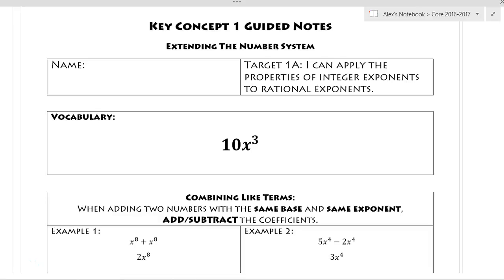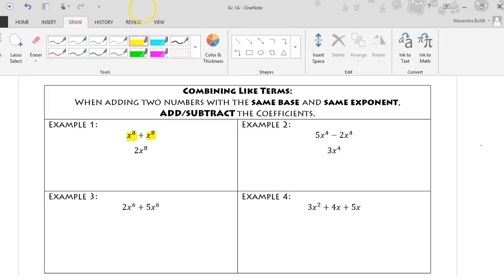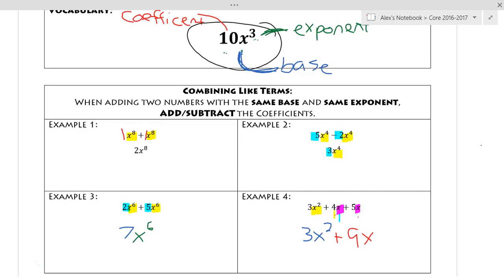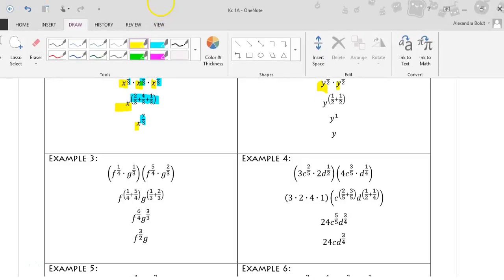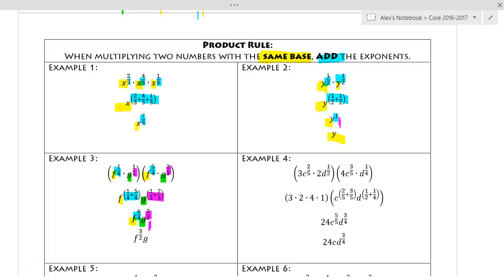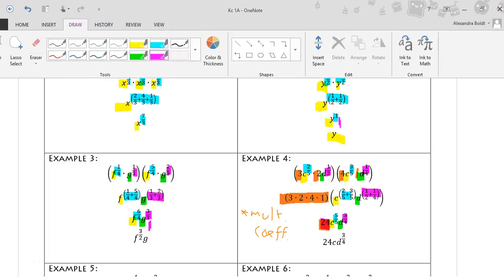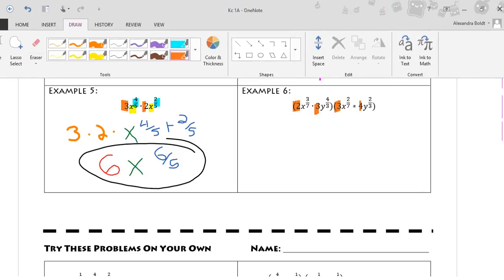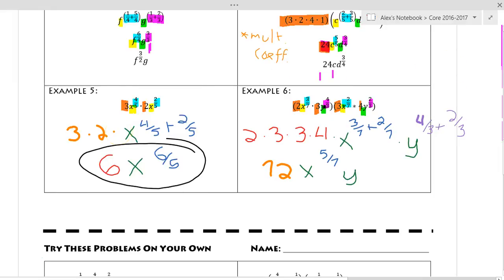CORE Key Concept 1 Target 1A Part 1